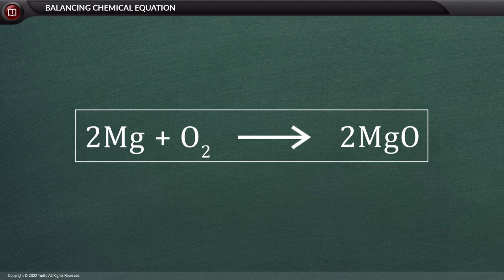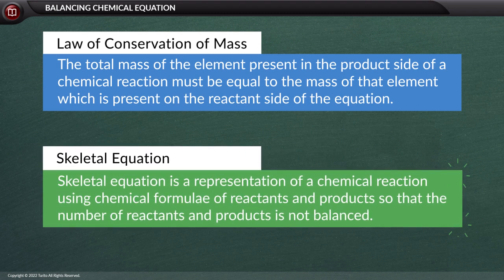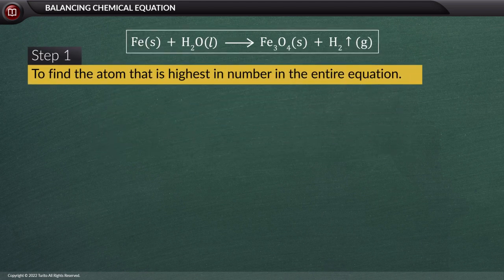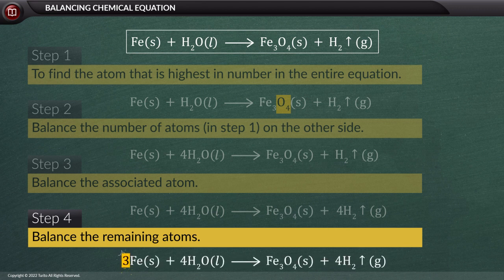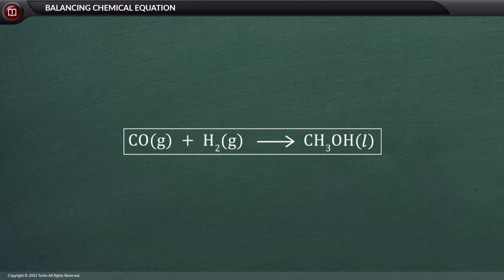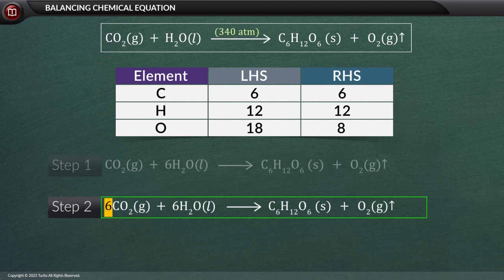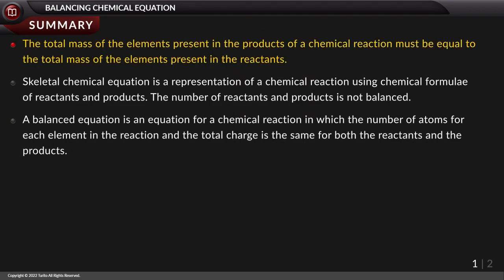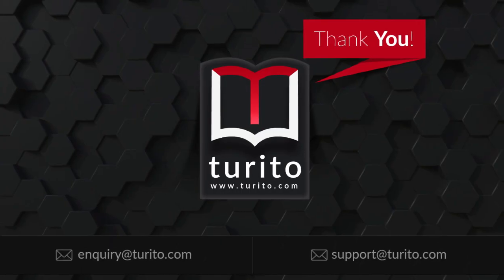Chemistry - Class 10 - Chemical Reactions and Equations - Balancing a Chemical Equation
Balancing a chemical equation is the process of ensuring that the number of atoms of each element on both the reactant and product sides of a chemical reaction is equal. This is achieved by adjusting the coefficients
 (numbers in front of chemical formulas) to maintain the law of conservation of mass, ensuring that no atoms are created  or destroyed during the reaction. Balancing chemical equations is a fundamental skill in chemistry, allowing scientists to accurately represent and understand chemical reactions.